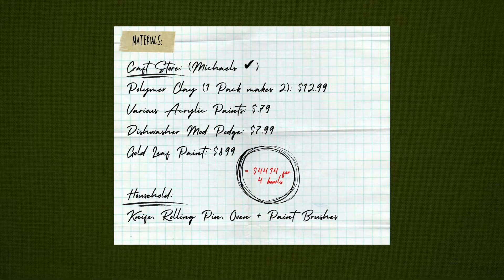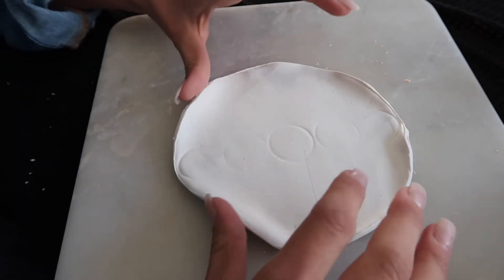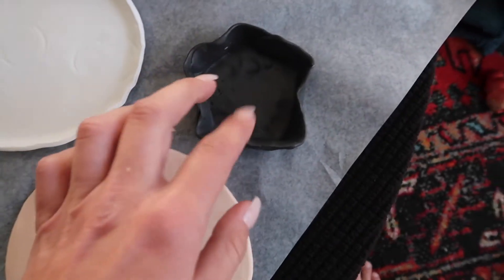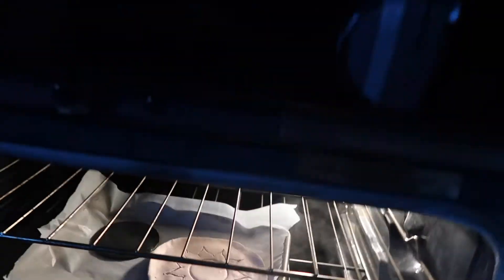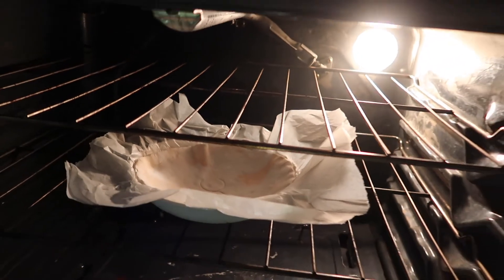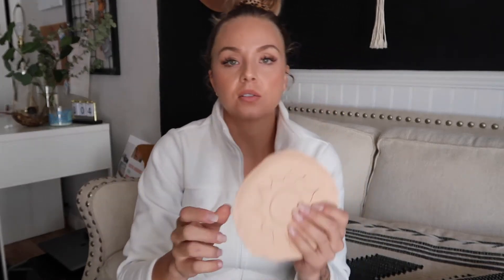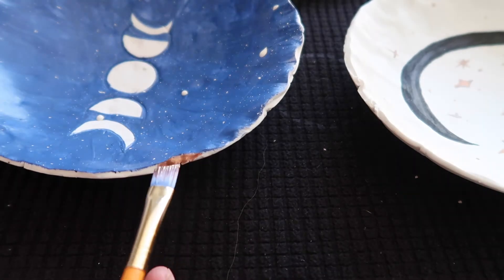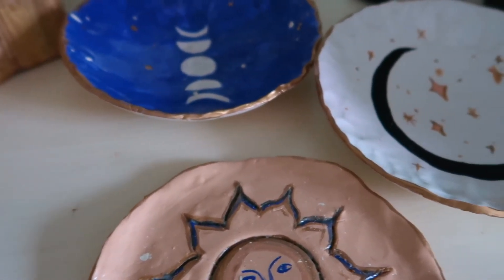diy boho clay bowls || urban outfitters inspired ✨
DIY BOHO CLAY BOWLS! DIYing Boho Clay Bowls 🌙✨

Hello friends! This week I made some quick + easy little DIY clay bowls. I was browsing on Urban Outfitters and saw some that I thought were cute and decided it was something I could easily DIY!

Also, just wanted to let y'all know that I made a new IG just for you! It's @lookingthruamirablog. Make sure to follow so we can keep in touch!

Polymer Clay (1 Pack makes 2): $12.99
Various Acrylic Paints: $.79
Dishwasher Mod Podge: $7.99
Gold Leaf Paint: $8.99

Household:
Knife, Rolling Pin, Oven + Paint Brushes

Hi! I’m amira. Born in Egypt, raised in Austin, Living in Long Beach. 2019 was a complete season of loss for me. But by God's grace, I am rebuilding and spending my time doing what I love most. Decorating my new little beach bungalow and turning it into my sanctuary has been my main passion project. Everything I do is budget-friendly and I love doing DIYs or turning trash into treasure. That, and the occasional lifestyle + wellness tip- you can find it all here! (Non-creator related about me: just a 29-year-old Texas girl living in Cali who loves tequila and doing outdoorsy things w her minpin Carmelo.)

♡ Psalm 46:5